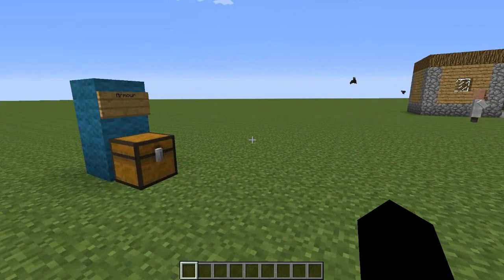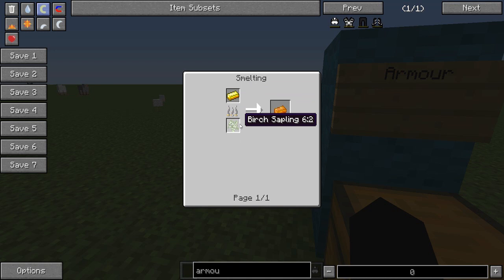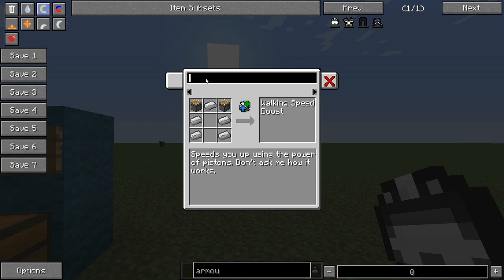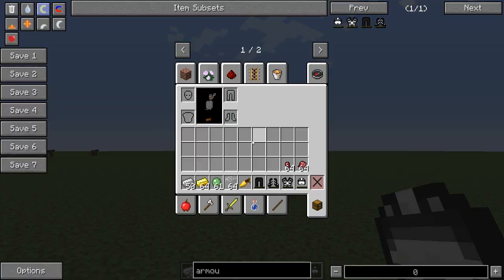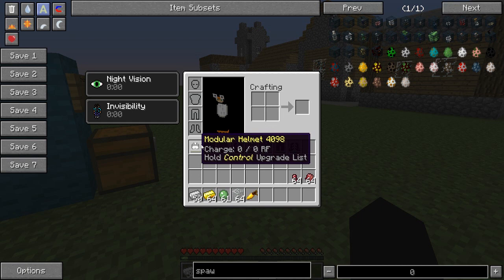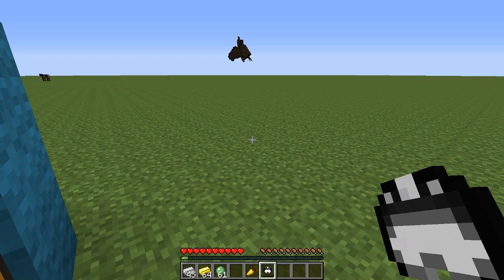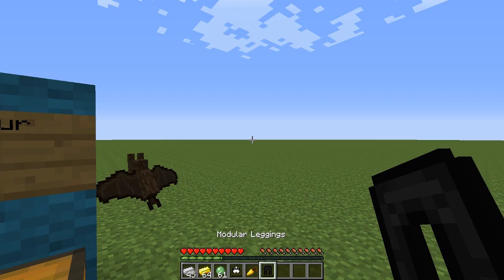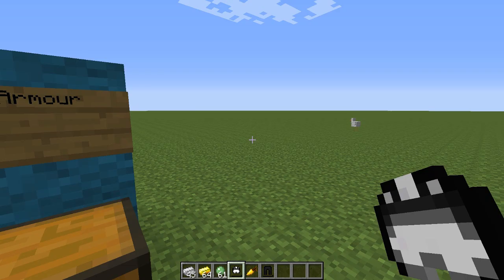Minecraft Mod Spotlight: Modular Armour Mod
I spotlight a mod called modular armour.